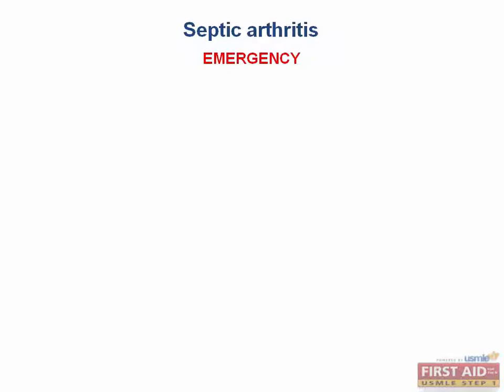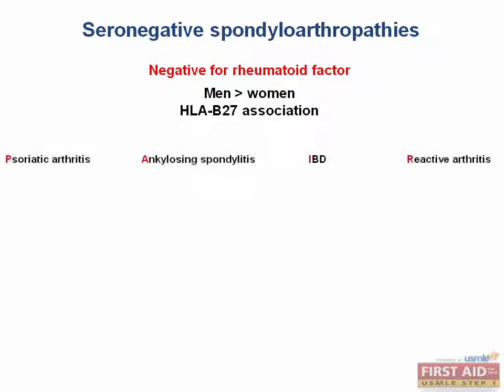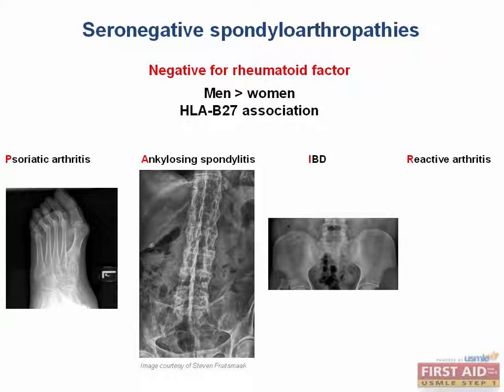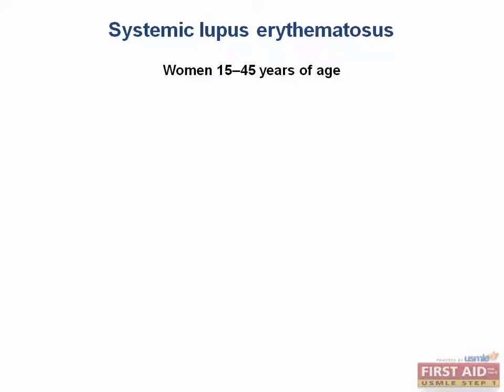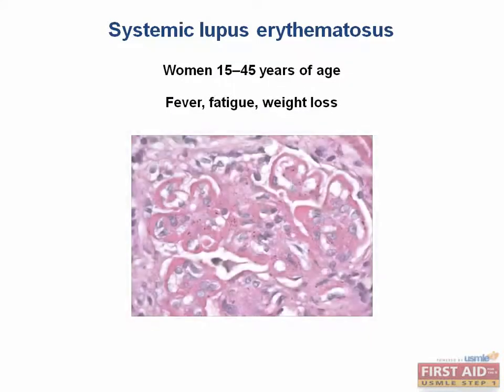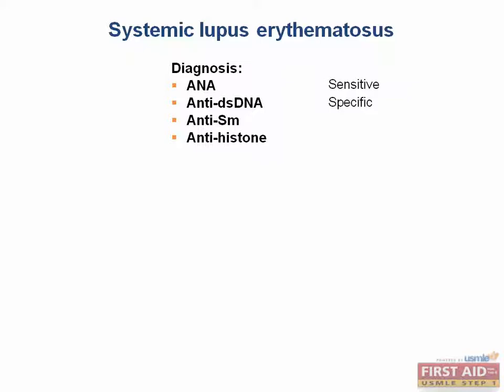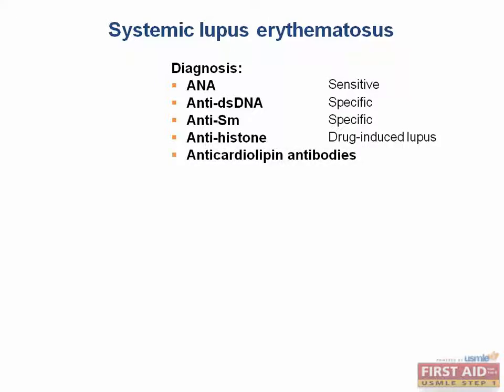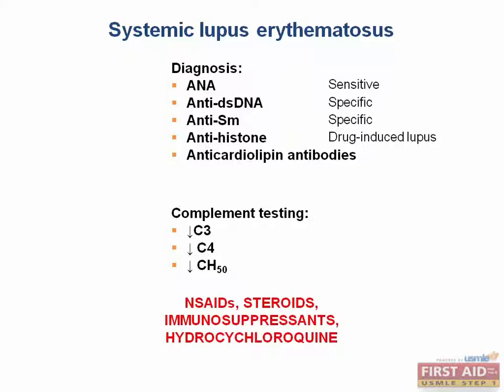MuscSkinConnTiss Path P5